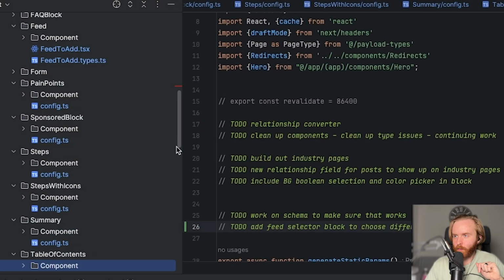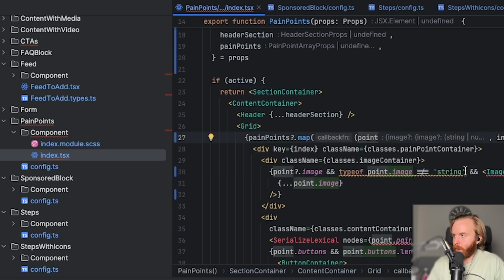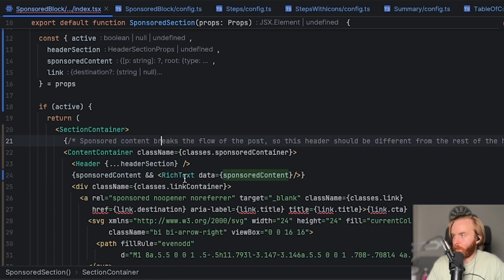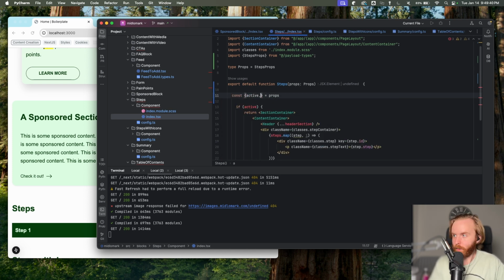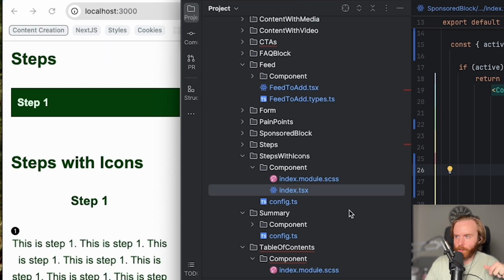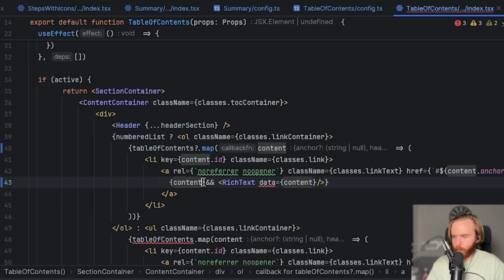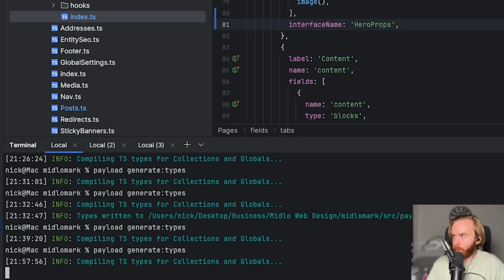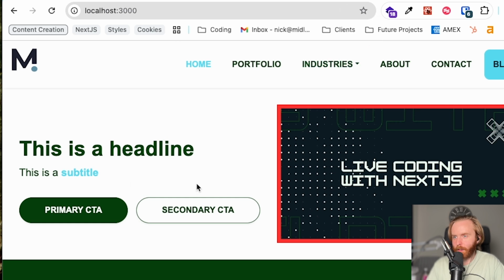Wrapping Up Payload CMS Block Refactoring [LIVE CODING]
In this live coding session, I begin by cleaning up and refactoring our component props across multiple blocks: Pain Points, Sponsored Blocks, Steps with Icons, Summary, and Table of Contents. Along the way, I ensure consistent and safe handling of props by replacing hand-written types with the auto-generated types from Payload CMS.

What I'm working on:
- How to streamline prop management
- Safely handling optional image data using conditional checks and type guards.
- Replacing custom SerializedLexical and ButtonType with Payload-generated types.
- Using the rich text field consistently across different block types.
- Deconstructing and assigning props for a cleaner, uniform codebase.
- Debugging and eliminating type errors (e.g., AriaLabel, null checks).
- Updating the Hero and CTA components to align with the new data structure.

Throughout the session, I focus on error resolution, best practices for prop handling, and reliable content rendering.

I also cover the rationale behind relying on auto-generated types from Payload, reducing boilerplate code, and avoiding pitfalls like unnecessary null checks or incorrect type assertions.

Leave suggestions and questions in the comments! I'd love to hear from you!

Chapters:
00:00 - Refactoring the pain points block
02:40 - Refactoring the sponsored block
05:03 - Refactoring the steps block
05:45 - Refactoring the steps with icons block
07:29 - Refactoring the summary block
08:20 - Refactoring the table of contents block
09:59 - Fixing the hero section